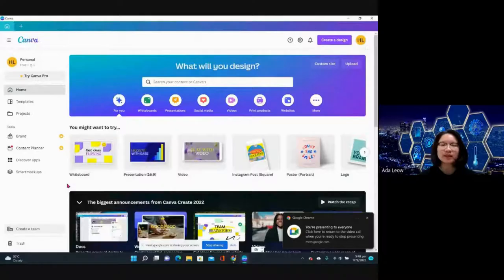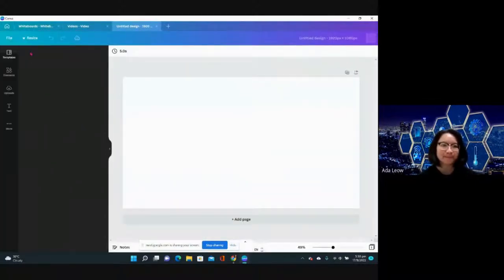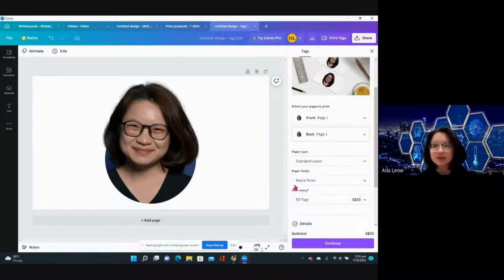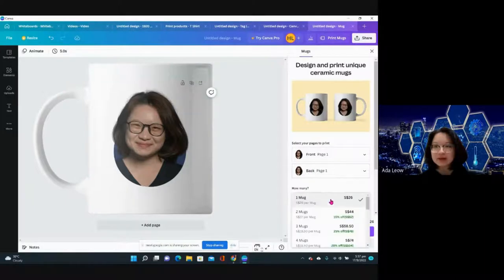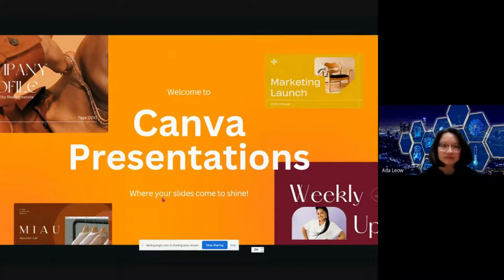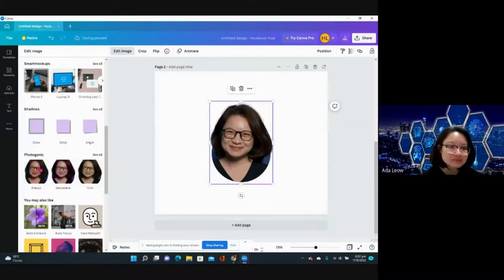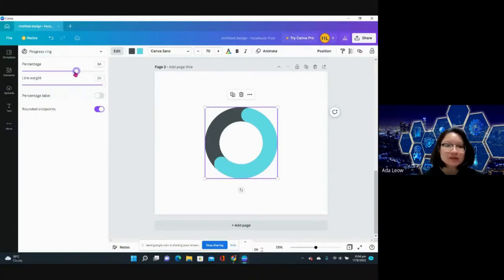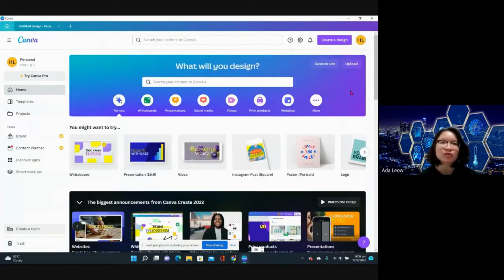Check out Canva Free Features with me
​Join the conversations [If you are interested in topics around Lazada, Shopee, WordPress, WooCommerce, Elementor, Web3, Roblox for Brands]: